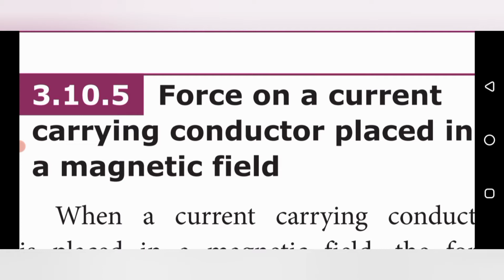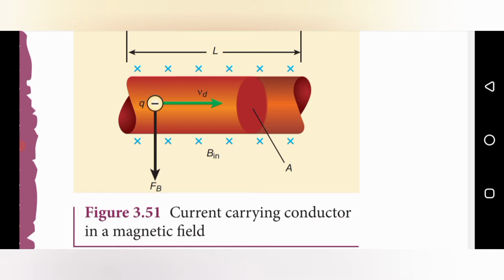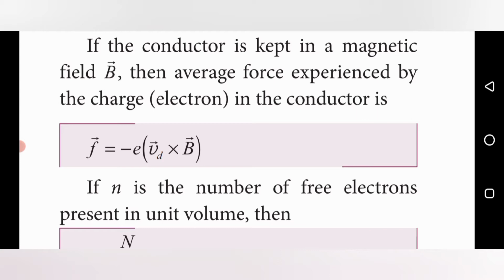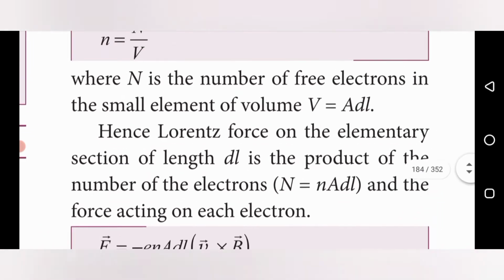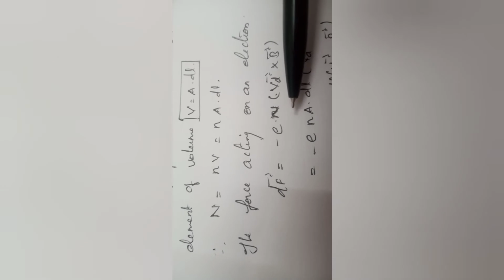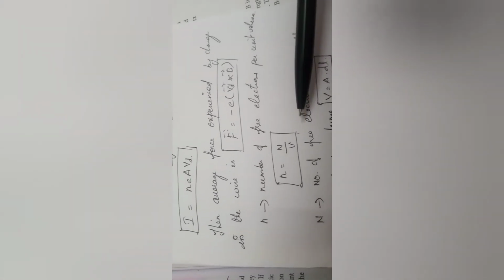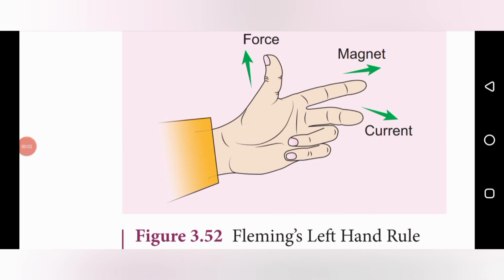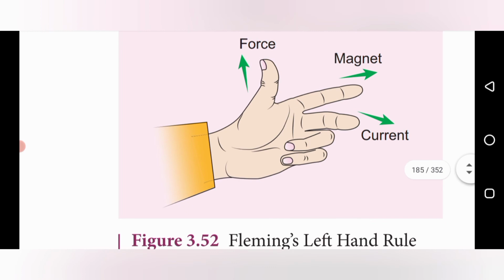XII Physics (unit-3) Force on current carrying conductor placed in magnetic field